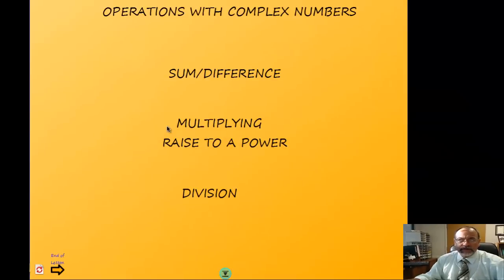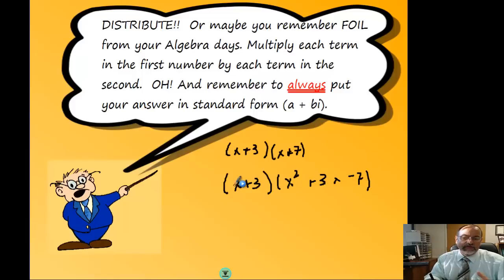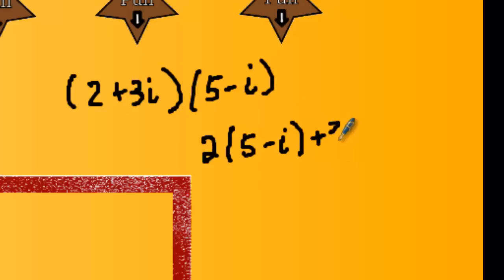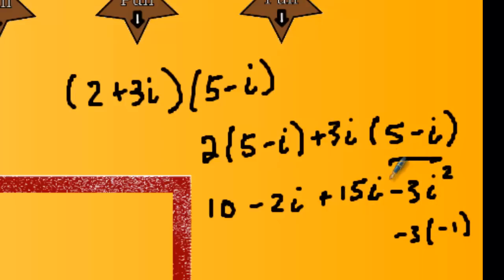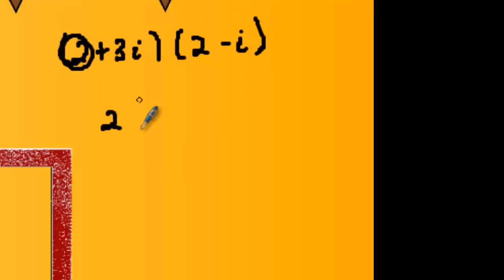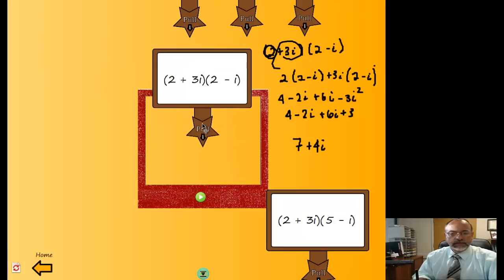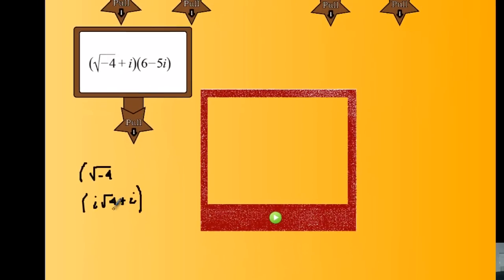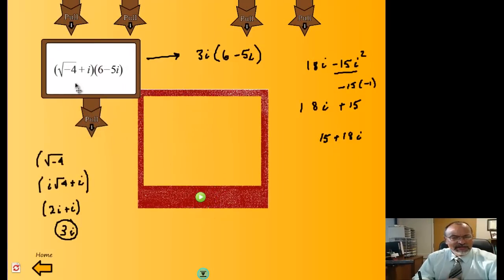PC - Lesson 6 C Mulitplying Complex Numbers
Multiplying complex numbers and raising to a power.